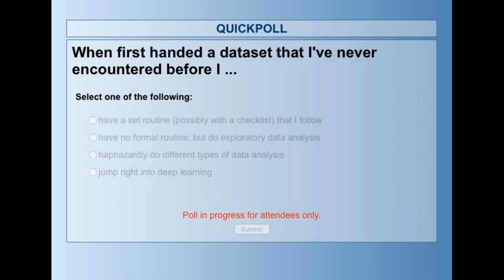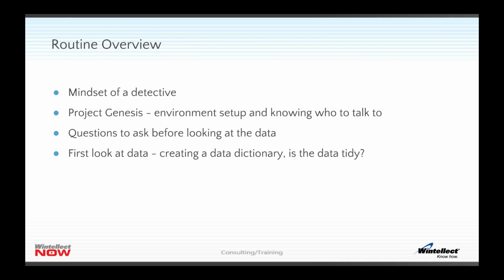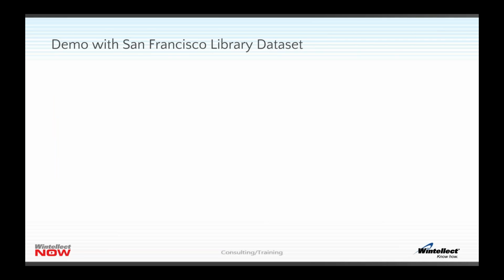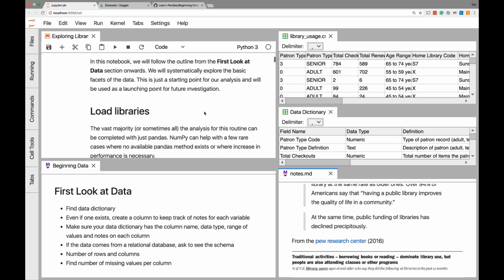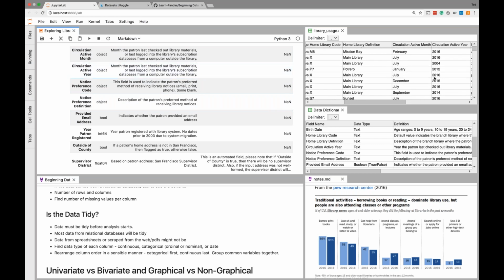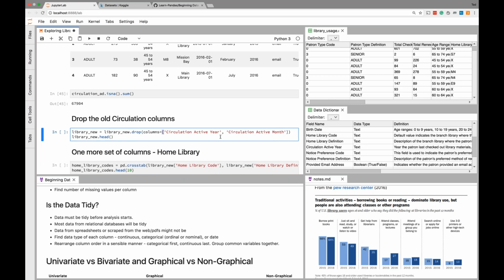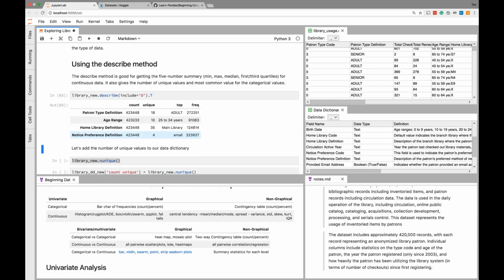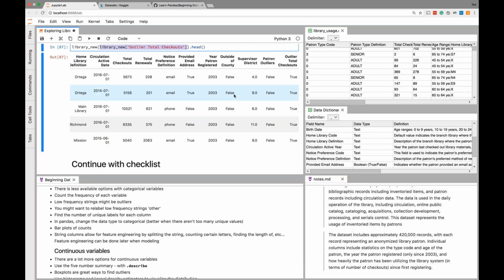Mar8 Developing a Routine for Doing Data Analysis with Pandas with Ted Petrou